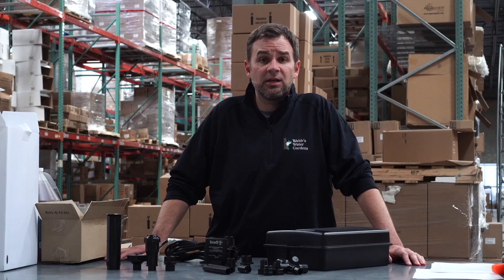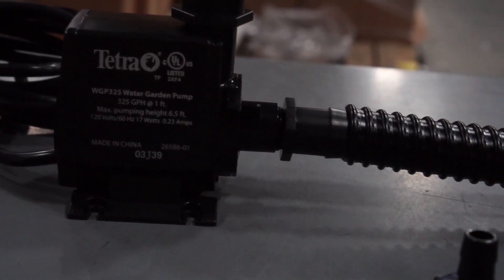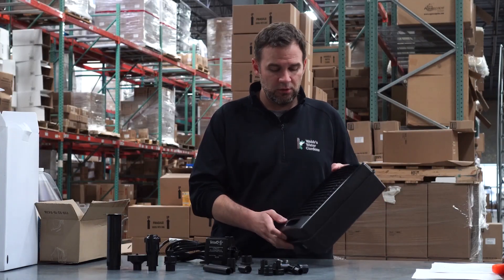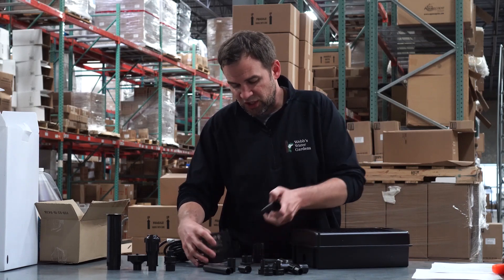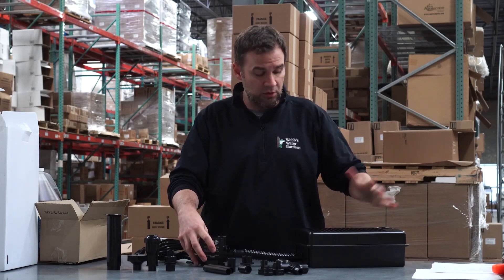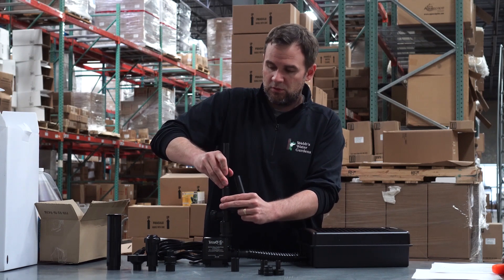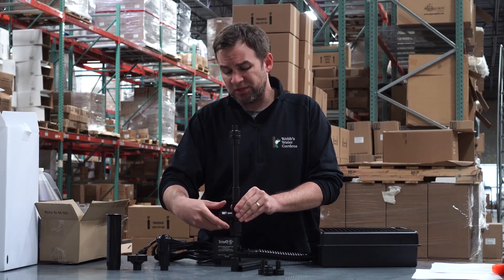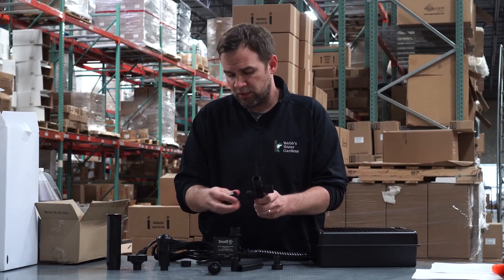Tetra Pond Filtration Kit 250 Technical Breakdown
This Tetra_USA Pond Filtration Kit is perfect for those smaller ponds, take a look inside!